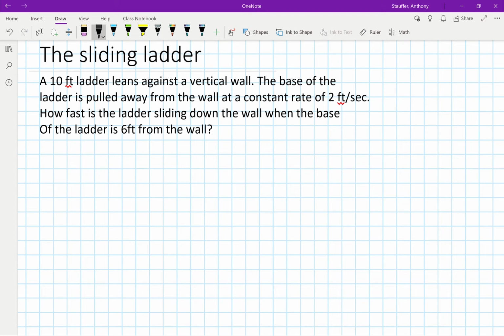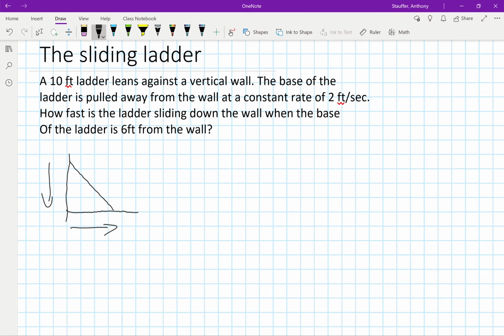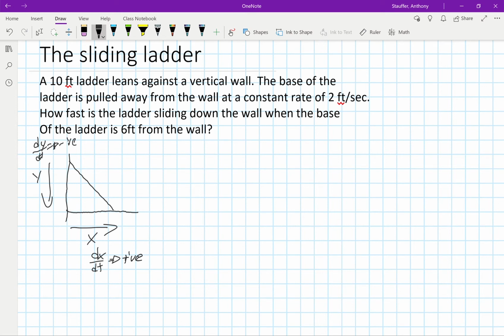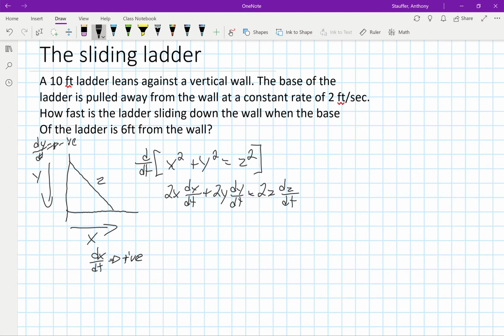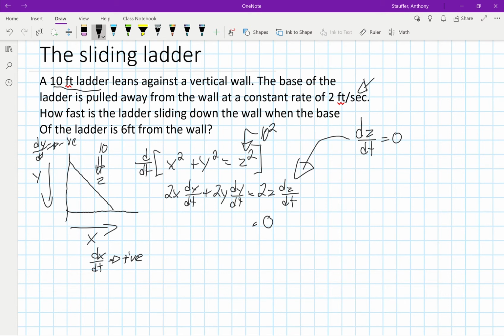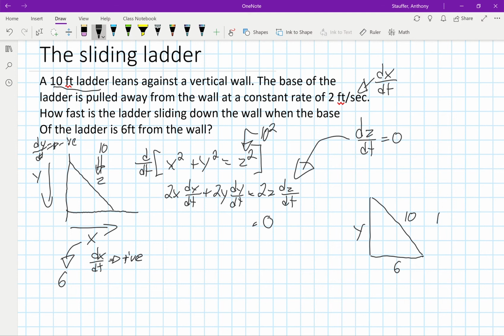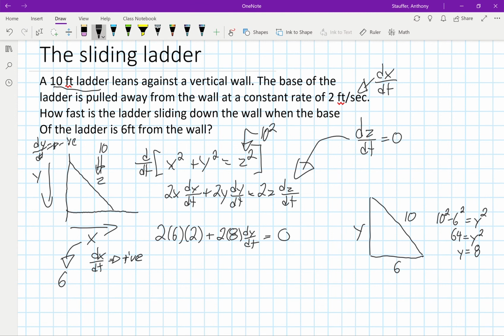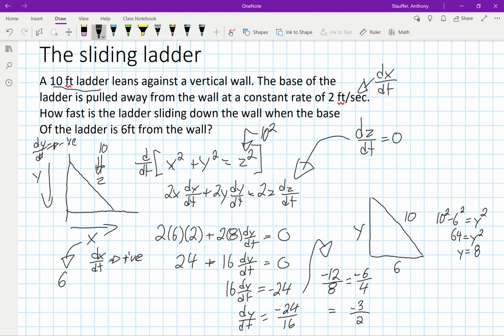Math 31 RR sliding ladder